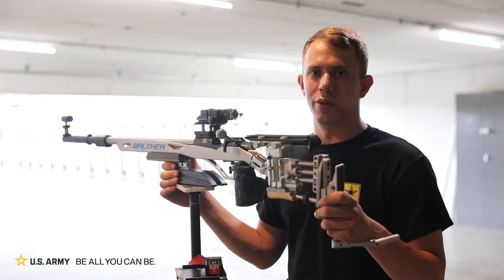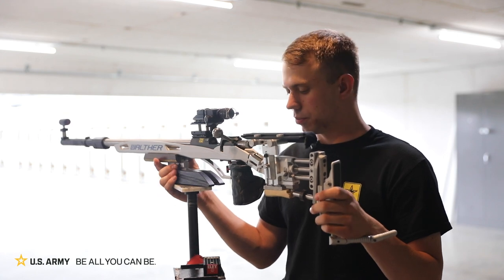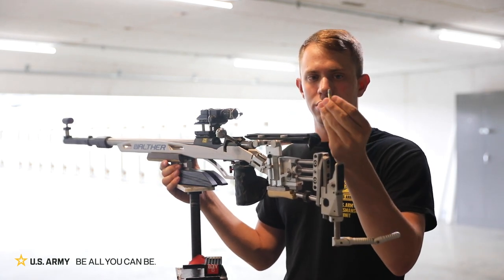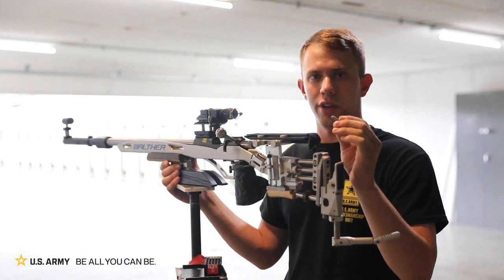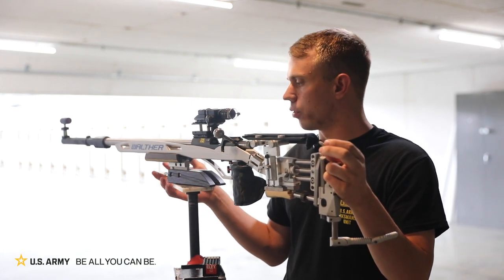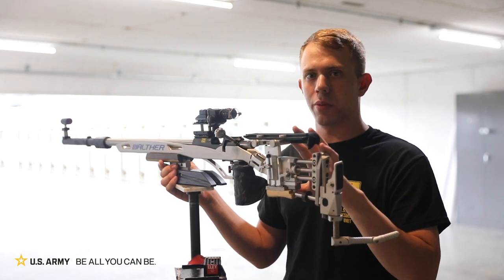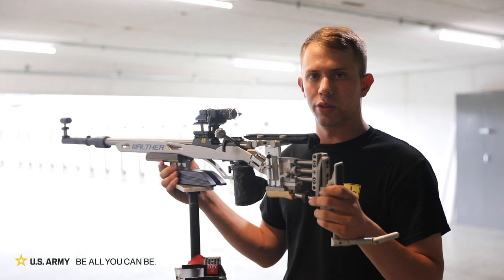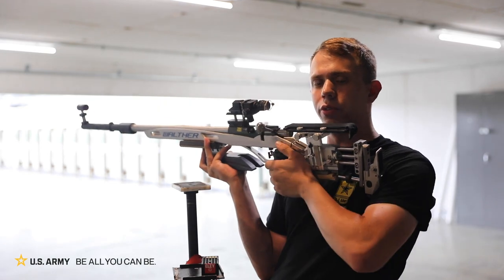Training Tip - What is a Smallbore Rifle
Today's trainingtuesday highlights our smallbore rifles that are used in international & Olympic 50m Three-Position Rifle matches.

Staff Sgt. Muske is on the USAMU International Rifle Team & earned the USA a 2024 Olympic Quota in Men's 10m Air Rifle.